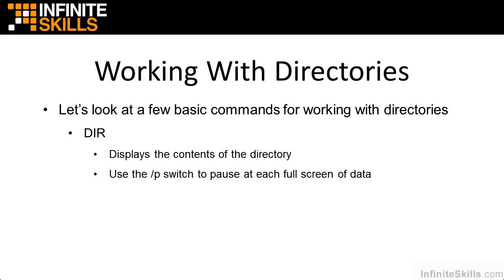5- Working With Directories Part 1العمل مع الأدلة الجزء 1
5- Working With Directories  Part 1العمل مع الأدلة الجزء 1